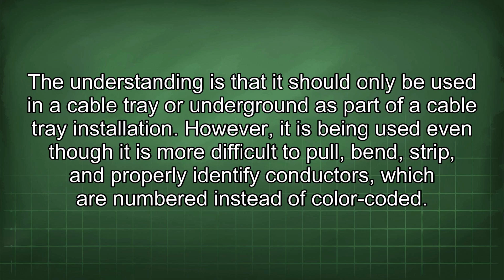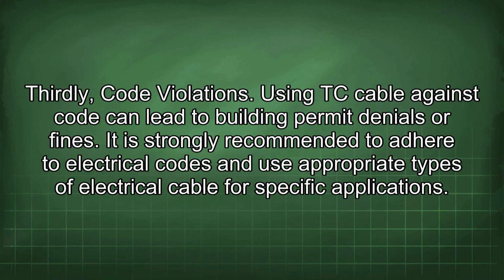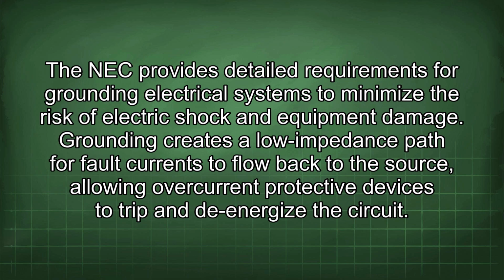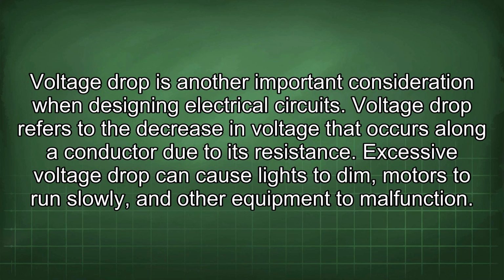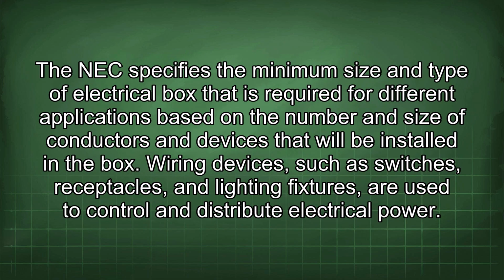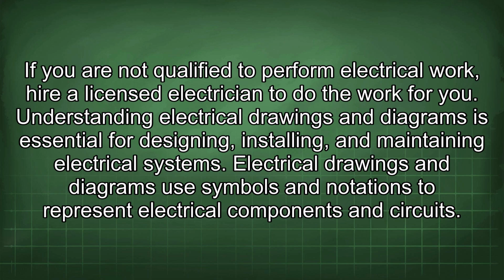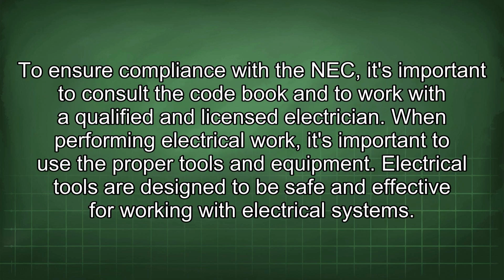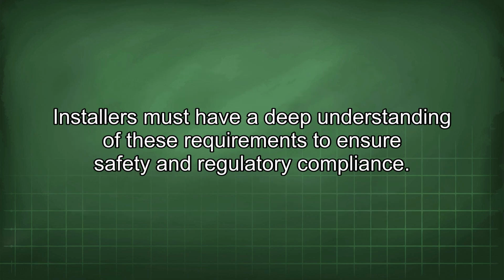TC Cable Use in Residential Electrical Work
This video discusses the trend of using Tray Cable in residential electrical work, specifically in Arkansas. It covers reasons for its use despite code restrictions, potential problems, and safety concerns. Learn about code compliance, installation challenges, and the importance of using appropriate cables.